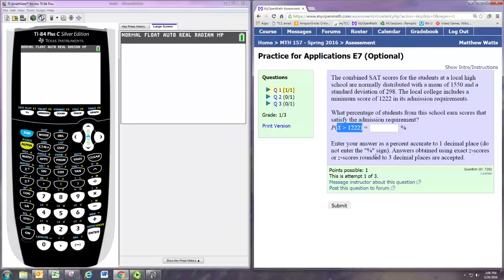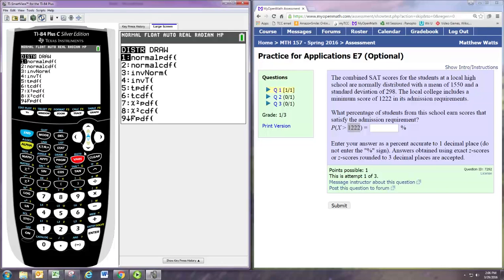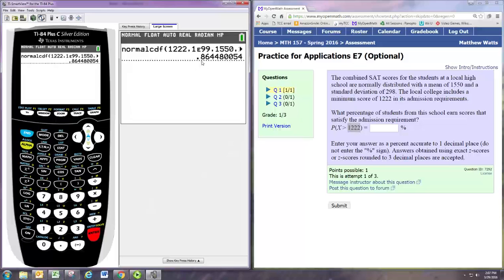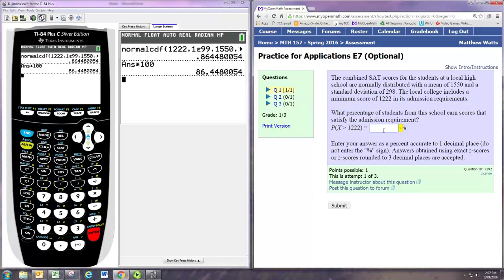E7 Practice Application 1 TI